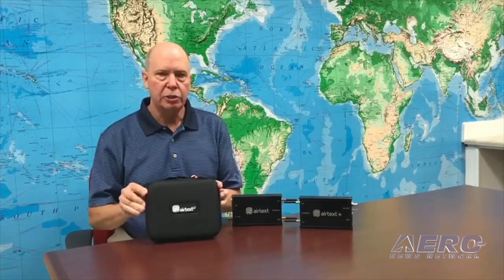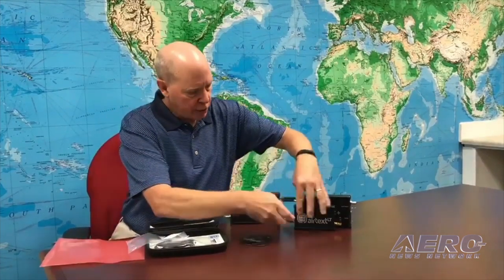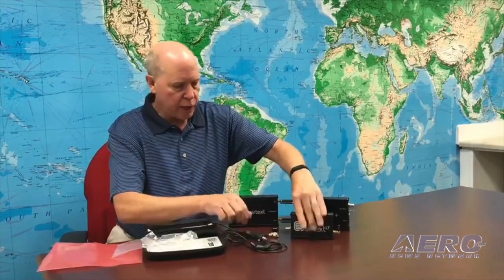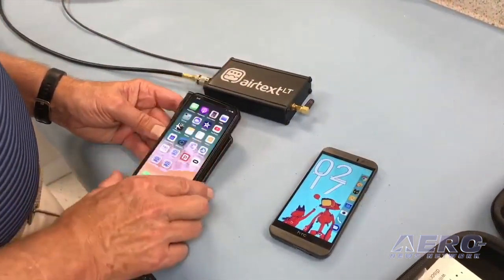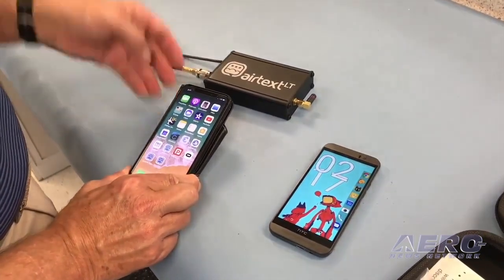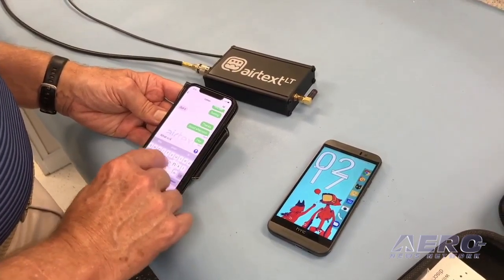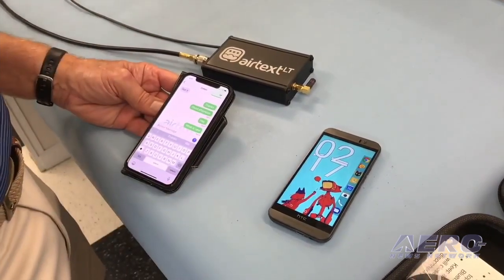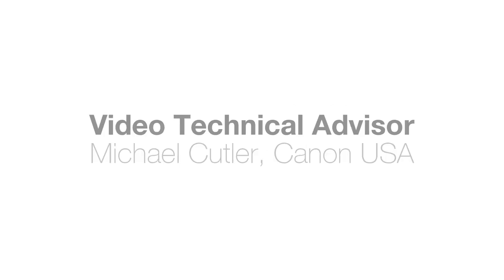AIP 2018 - AirText / Send Solutions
Get The Inside Details On THE Most Exciting NEW Innovations And Product Announcements From AirVenture 2018…

The staff of EAA and the Aero-News Network were pleased to release the latest in a series of novel Aero-TV/Airborne programs designed to draw attention to the most innovative and aggressively oriented companies in the aviation universe -- and most particularly, those with REAL news to impart at AirVenture 2018.

ANN and EAA have joined together again to present the highly successful "AirVenture Innovation Preview," (which we call the "AIP", for short), to highlight the incredibly innovative and news-making products that provide the 'BUZZ factor'. Not only have we got the BUZZ nailed down, you can see if for yourself RIGHT… and have been able to do so since several hours before the AirVenture gates were officially opened.

The AIP allowed dozens of innovators to work with us over the past few weeks to produce informational video presentations with our media staff.

As a result, we're proud to present a comprehensive program containing some 30 short, 3 to 5 minute, media presentations that will give you a glimpse of what is really new and innovative at AirVenture. The video presentations are carefully managed to provide useful information about ground-breaking products that go beyond normal sales hype.

The roster is a veritable 'Who's Who' of aviation innovators... over 30, in all... Aerovonics, Airtext, Alsim, AmSafe, Inc., Assen Aeronautics, Avilution, BendixKing, Bye Aerospace, Clarity Aloft, Commuter Craft, Continental Motors, Dynon Avionics, Epic Optix, ForeFlight, Gleim Aviation, HangarBot, Hartzell Propeller, King Schools, Pipistrel, SAFE, Straight & Level Technologies, LLC, WingBug, The Airplane Factory, Trig Avionics, US Sport Aircraft, Vashon Aircraft, and VerdeGo Aero!

For aviation to shine, you have to put a light on it…and that's just what we're doing at AirVenture this year with our AirVenture Innovation Preview -- and there are even greater programs on the drawing board.
And we also hope you'll pass the word around about the AIP... The programs will soon be archived at EAA, ANN, YouTube, Vimeo and dozens of our other media partners... as well as repurposed in a number of ways to provide the best possible programming far into the future.